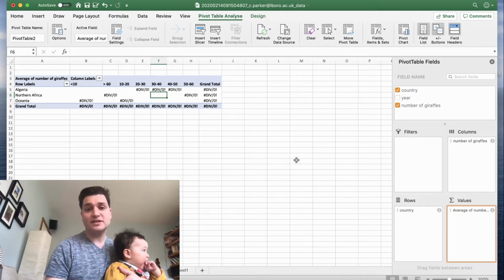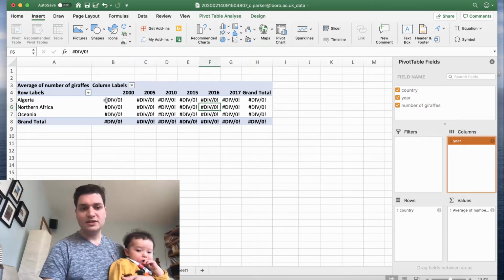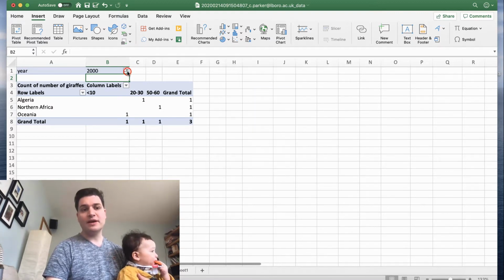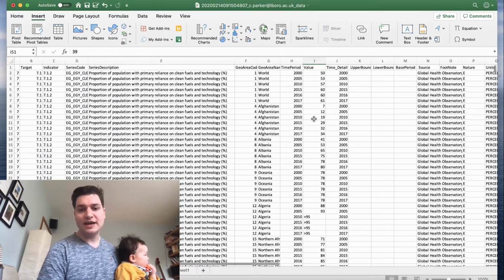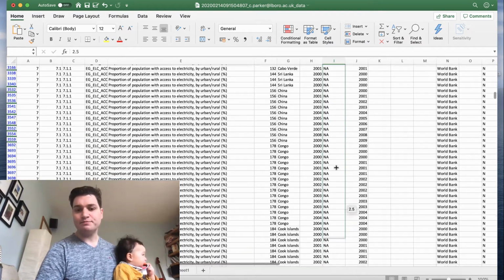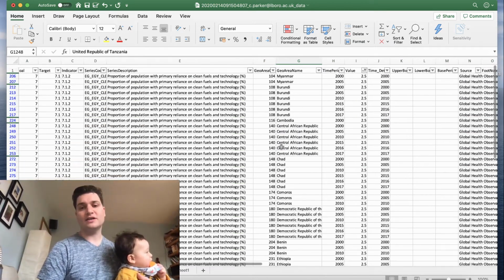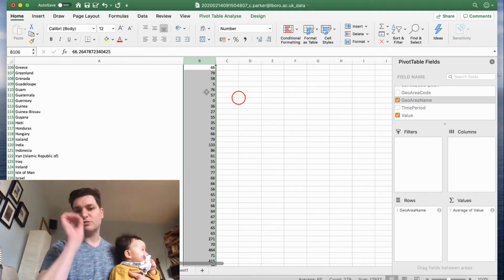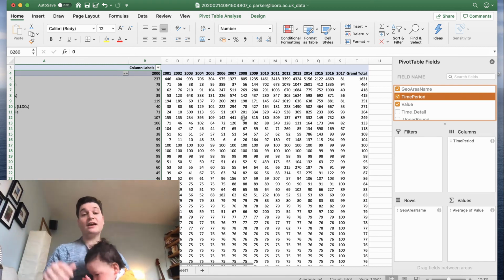How to Solve DIV/0! Errors In Excel | Data Analysis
DIV/0!